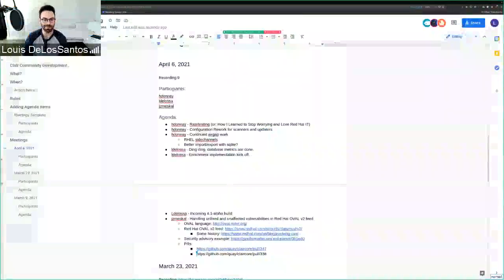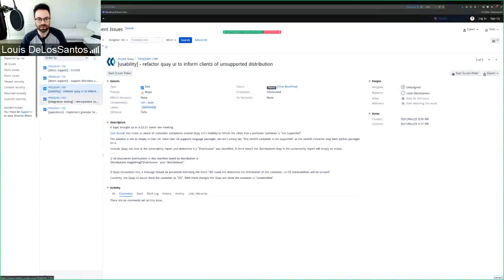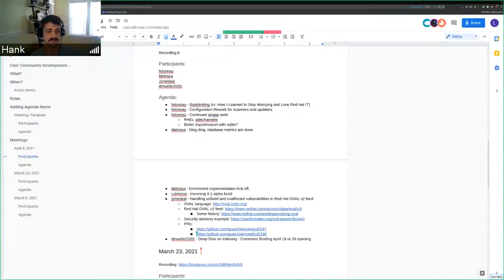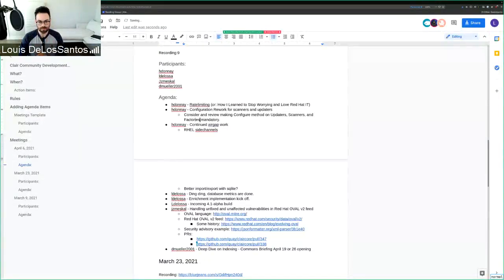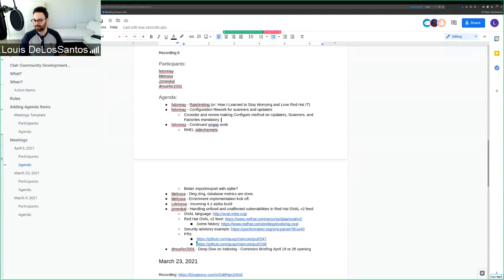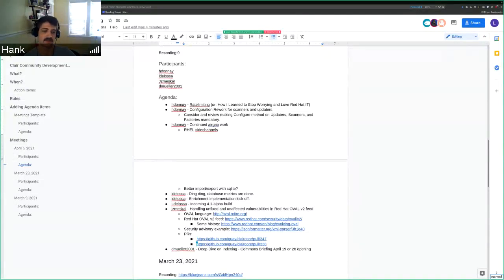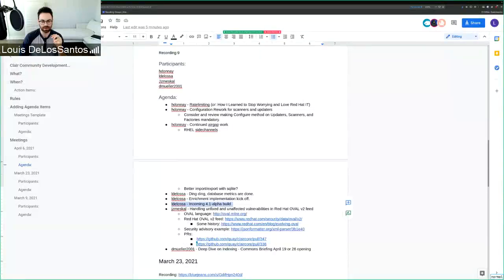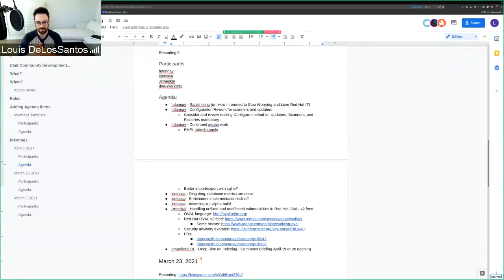Clair Comm Dev 2021 04 06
Clair community development meetings.